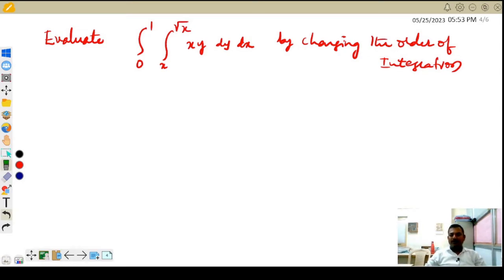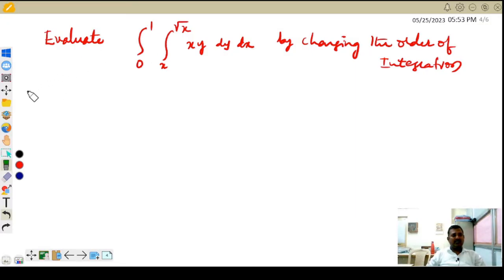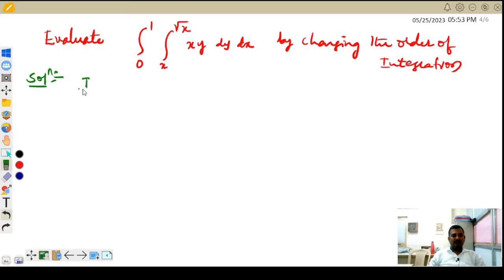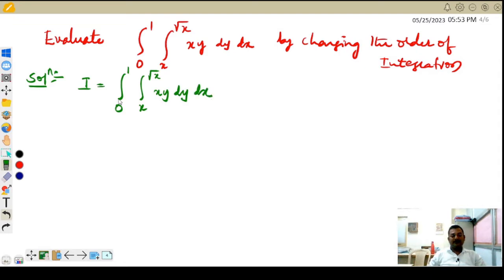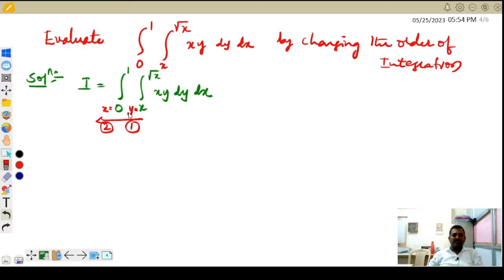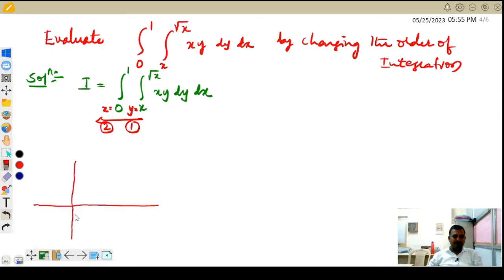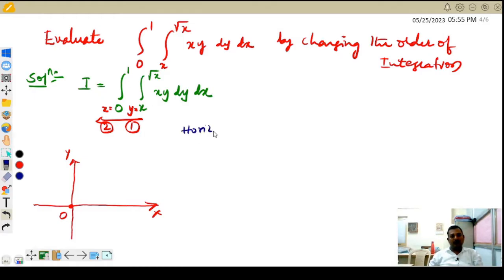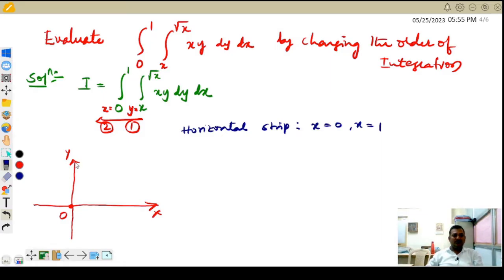#4 Evaluation of Double integral changing the order of integration 22MATX21|VTU|SUK|21MAT21|18MAT21